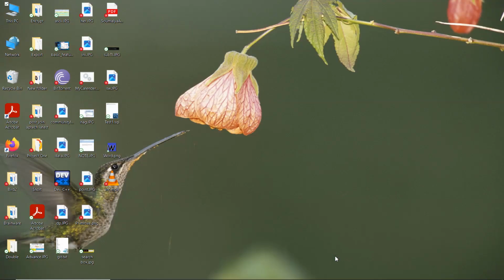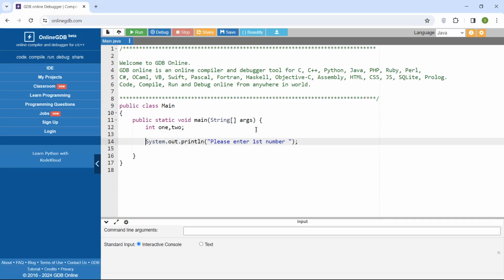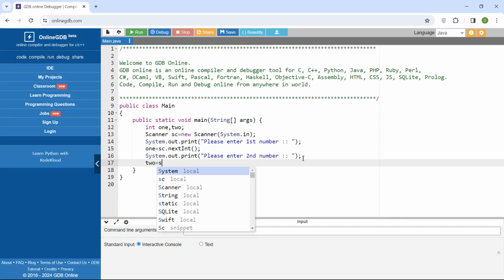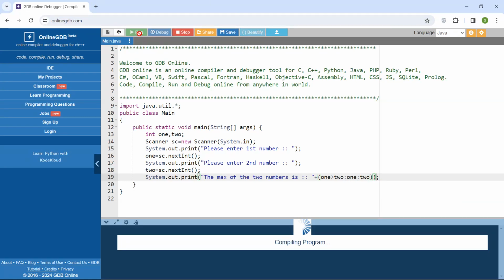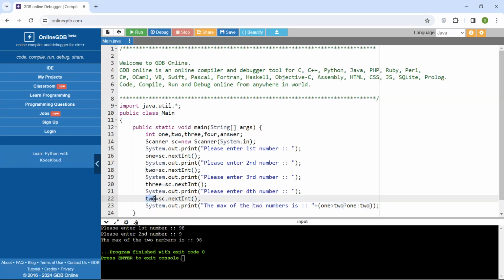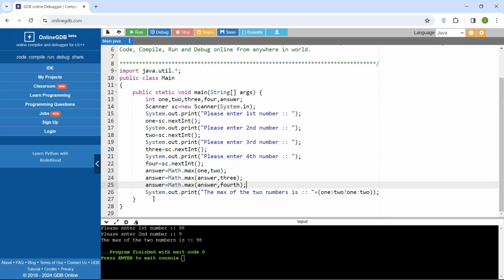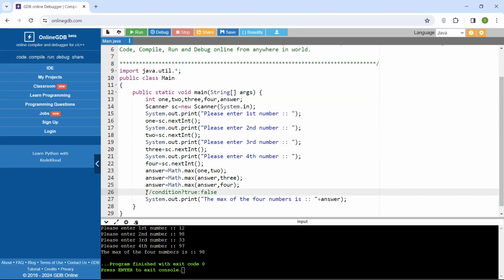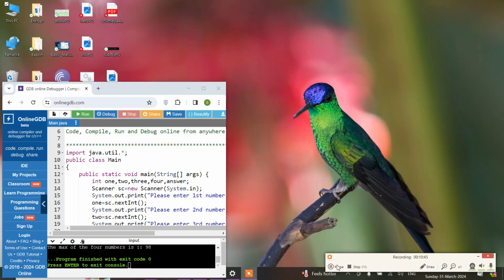Maximum Numbers out of a given set of user Inputs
This program demonstrates how to find the maximum number out of a given set of user inputs using ternary operator and using java 1.8 inbuilt method of Math.max to find the greater number out of a set of user given inputs. This also demonstrates how to generate code snippet of syout in online gdb compiler.